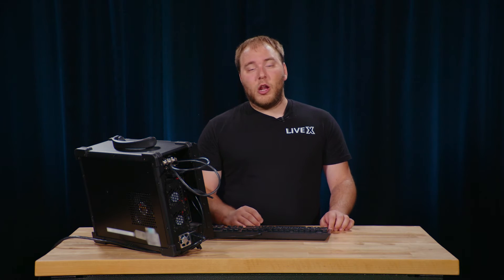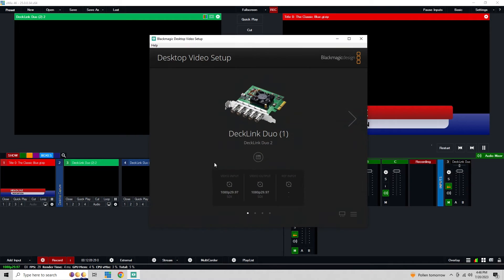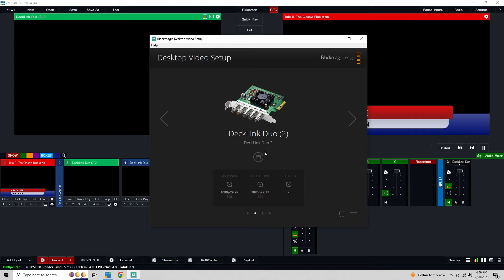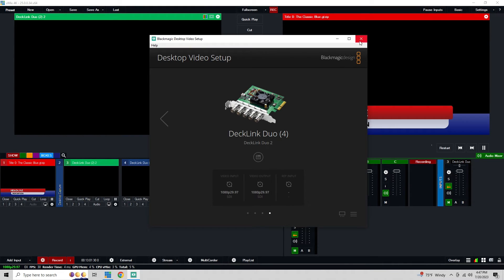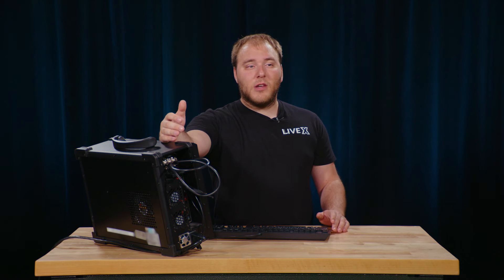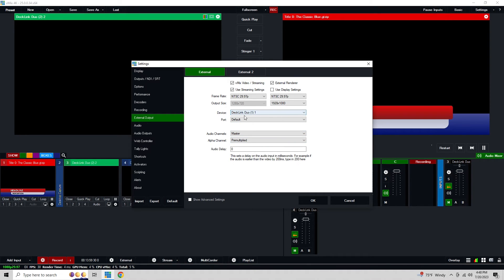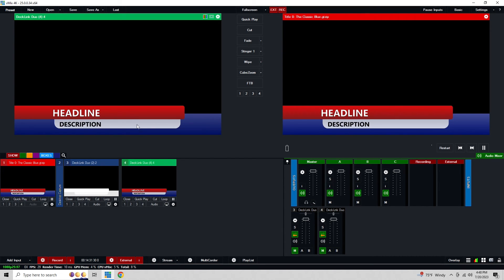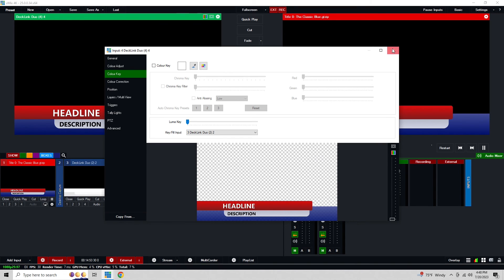Production Bot 101: Key/Fill Output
For the latest installment of our Production Bot 101 series, we take a look at how to do key/fill output with your PBot.  Key/Fill is a technique used to composite graphics, often for lower third graphics.

The Production Bot 101 series will be an ongoing education for producers that helps answer common questions about how to best utilize your Production Bot as well as explore countless tips and tricks when it comes to making the most out of this incredibly powerful remote production tool.